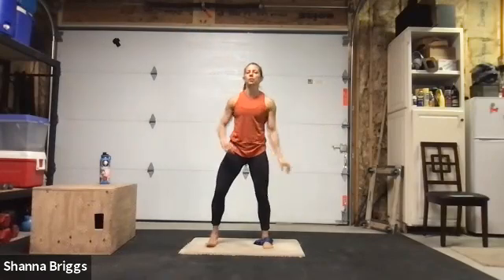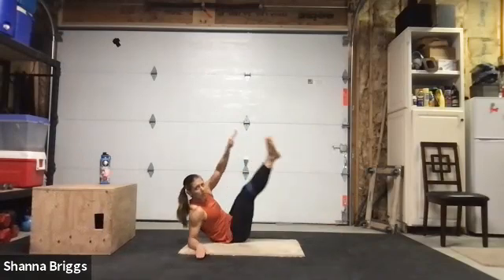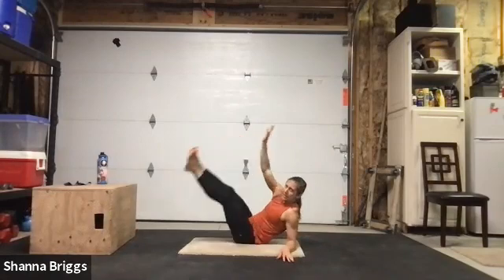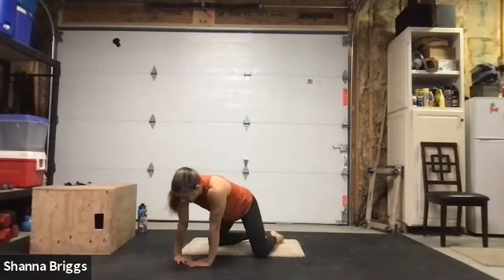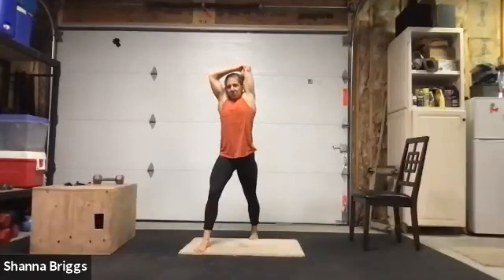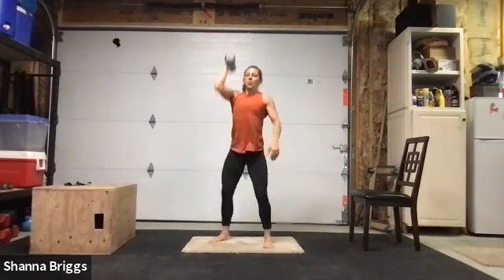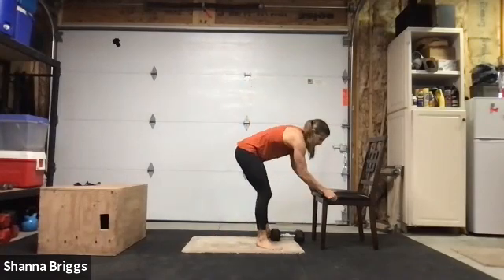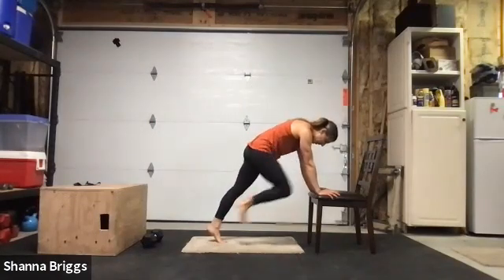FitEssentials May 31st, 2021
A. 2 Sets:
90 sec Banded Walk with Squats
50 sec Left Side Plank Dip & Side Lift
50 sec Right Side Plank Dip & Side Lift

B. 3 Sets with 15 sec b/w each & 30 sec b/w sets:
30 sec Left Arm Thruster
30 sec Left Arm Kneeling Torso Row
30 sec Right Arm Thruster
30 sec Right Arm Kneeling Torso Row

 C. 4 Sets with no rest between exercises
30 sec Burpee
30 sec Squat or Jump Jacks
30 sec Mountain Climber
30 sec Rest

Want to learn more or join me for live FitEssentials Classes offered Mondays, Tuesdays, Thursdays & Fridays via Zoom?